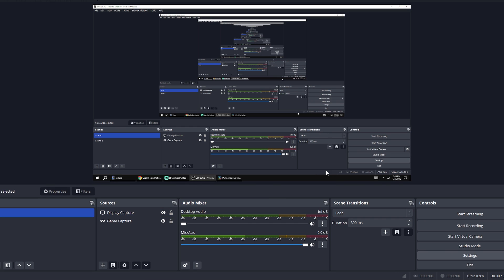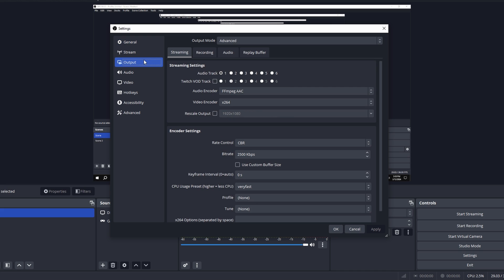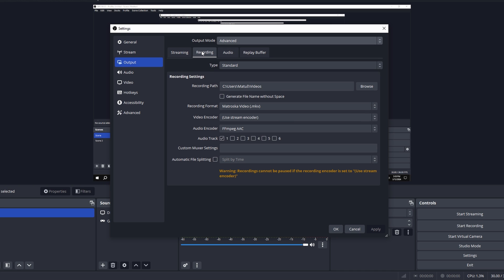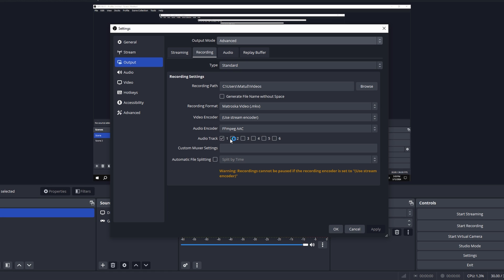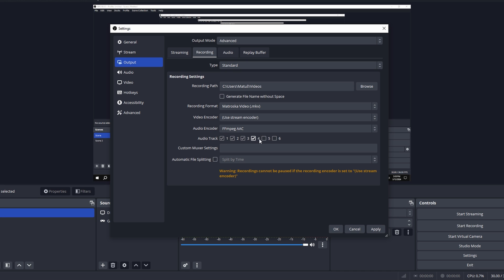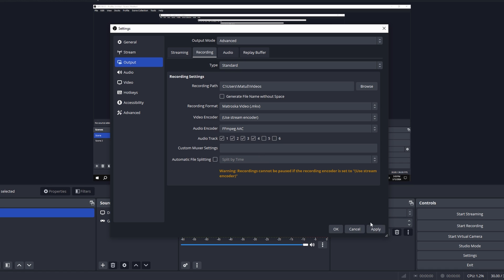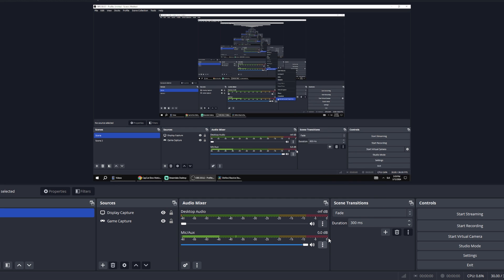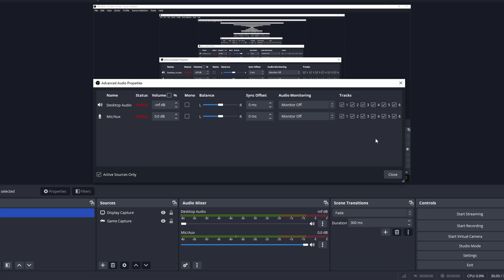OBS Studio : How to Separately Record Multiple Audio Tracks (2025)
To record multiple audio tracks separately with OBS Studio, follow these steps:

1. Open OBS Studio and go to "Settings."

2. In the side panel, select "Output."

3. Set the output mode to "Advanced."

4. Go to the "Recording" tab.

5. Find the "Audio Tracks" option.

6. Set which tracks you want to record. This doesn't indicate the total number of tracks but rather the specific tracks you want to record. For example, if you want to record 4 tracks, make sure you have at least 4 of them selected.

7. Apply the settings and click "OK."

8. Head to the audio mixer panel.

9. Click on the three-dot options next to one of the audio devices.

10. Open the "Advanced Audio Properties."

11. Set which devices are heard on each track. To separate audio correctly, you'll want to have only one device on each track.

12. Click "OK" when done.